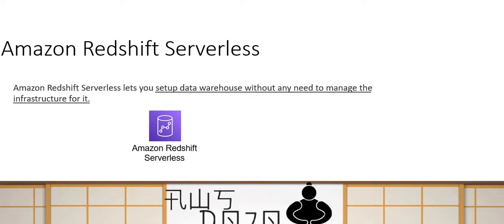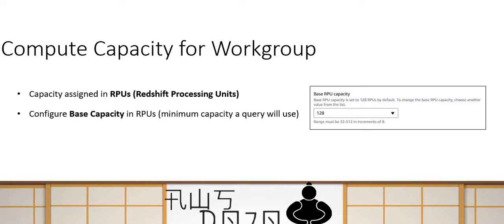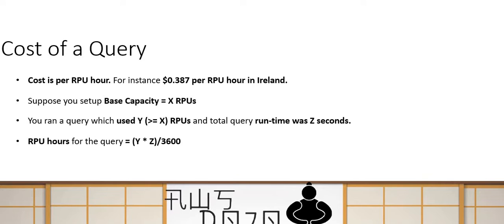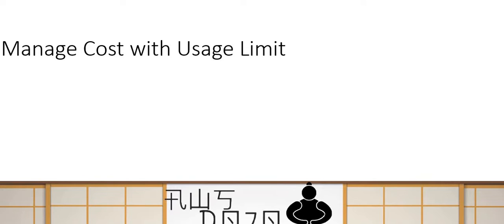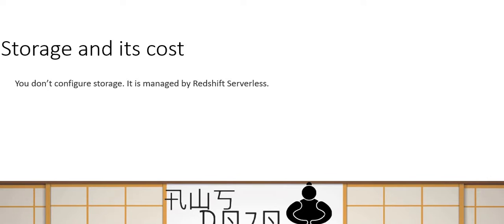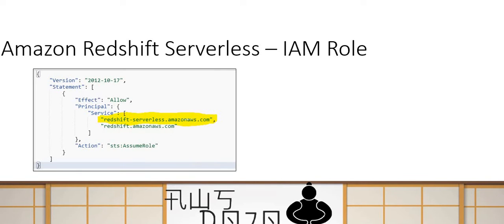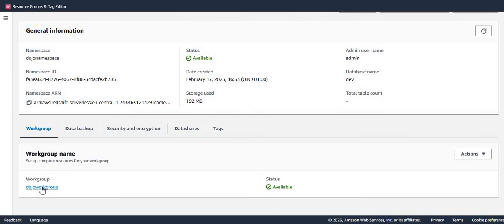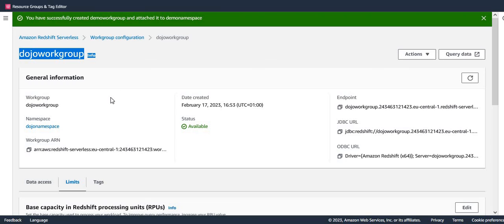AWS Tutorials - Amazon Redshift Serverless Simplified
Amazon Redshift Serverless lets you setup data warehouse without any need to manage the infrastructure for it. Developers, data scientists, and analysts can work across databases, data warehouses, and data lakes to build reporting and dashboarding applications, perform real-time analytics, share and collaborate on data, and build and train machine learning (ML) models.